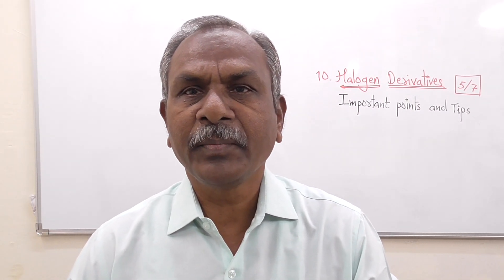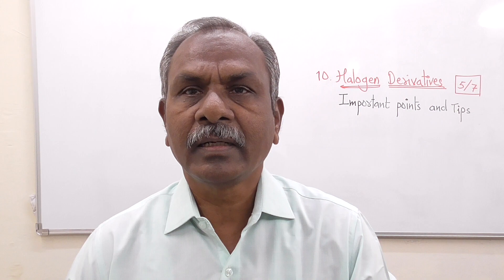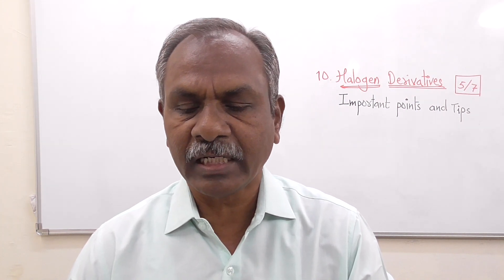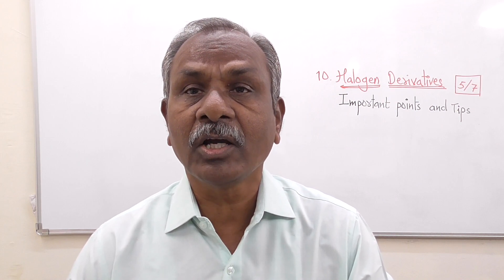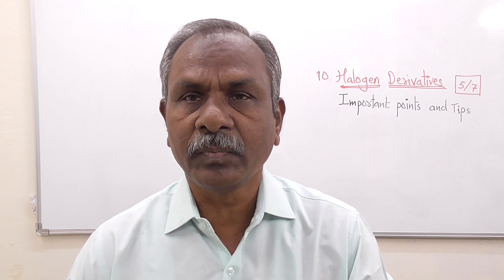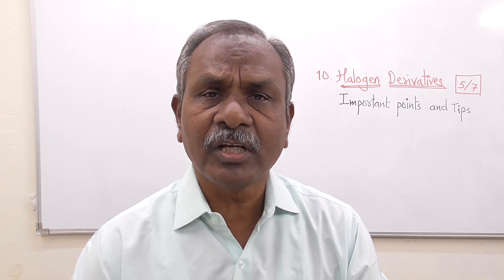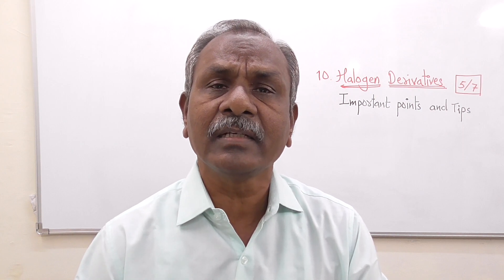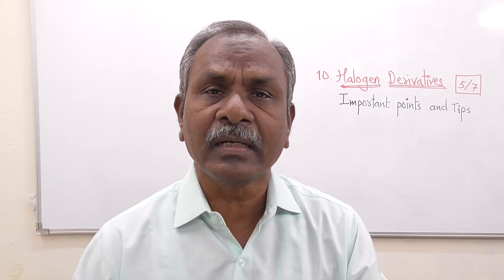Halogen Derivatives(L-6)| Important points & Tips | Maharashtra State Board Exam |MHT CET| Revision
In this video very important points on halogen derivatives are discussed in lucid langauage so that the students can easily write answers of  the questions asked in the examination.